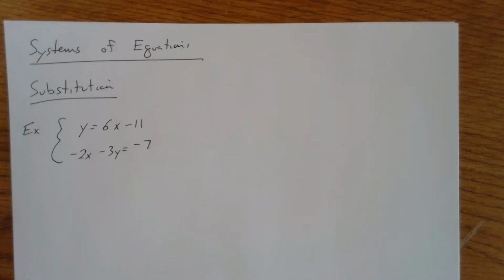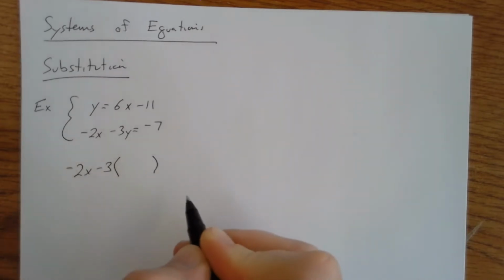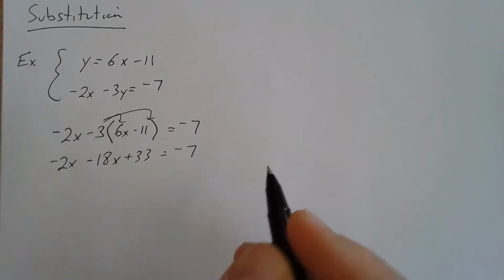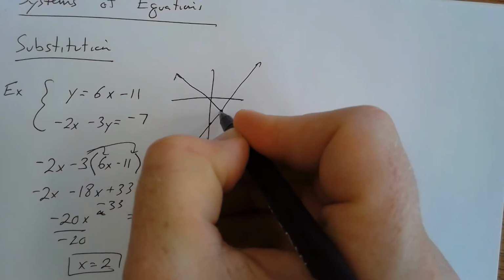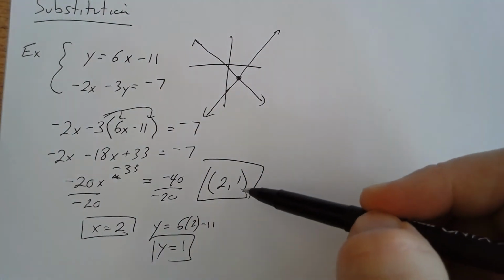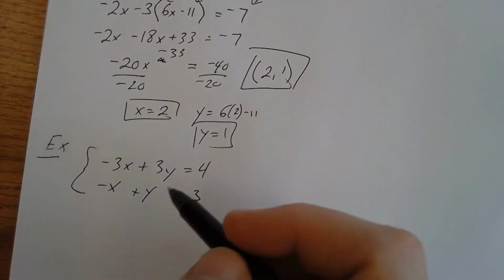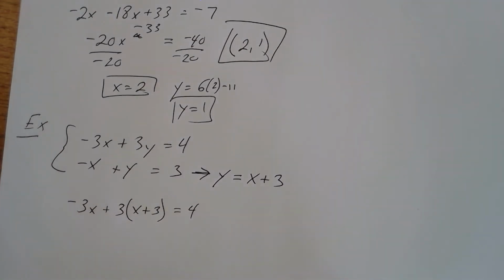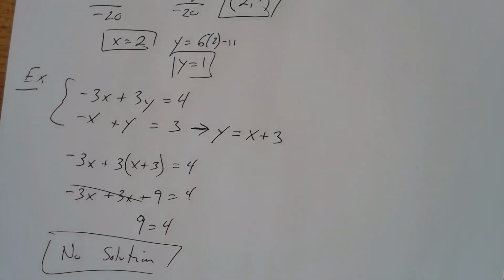27 Mth 162 V1 Systems Of Equations Using Substitution